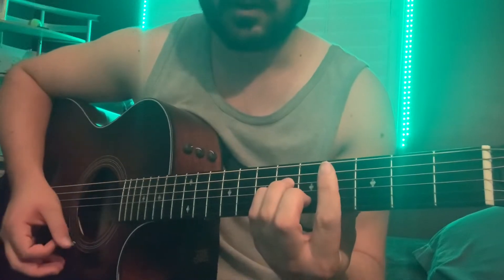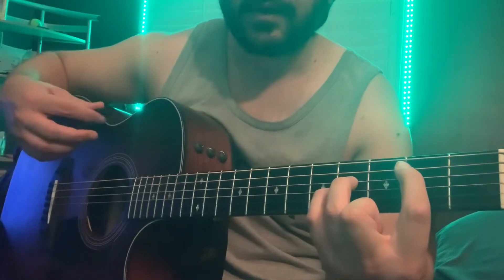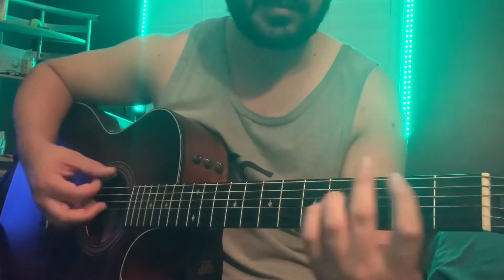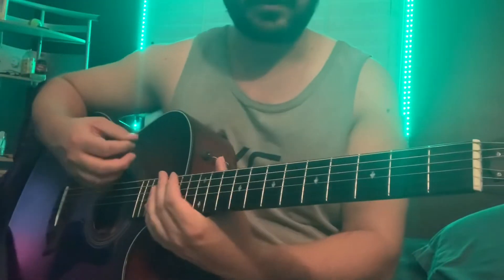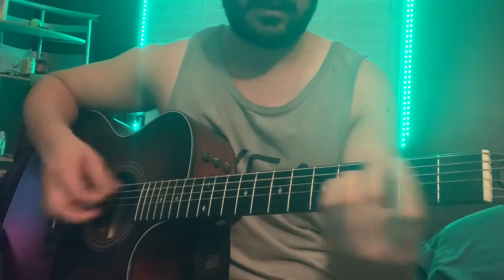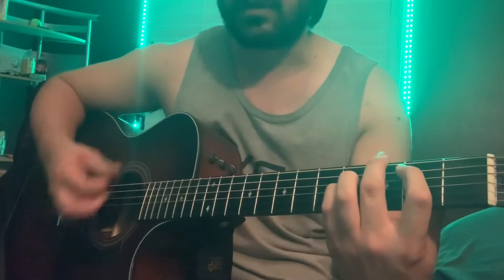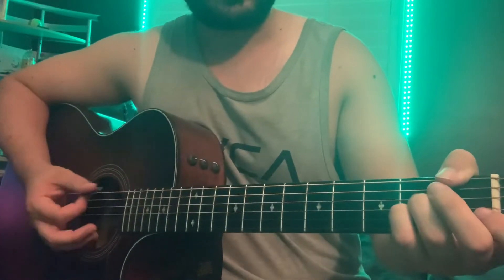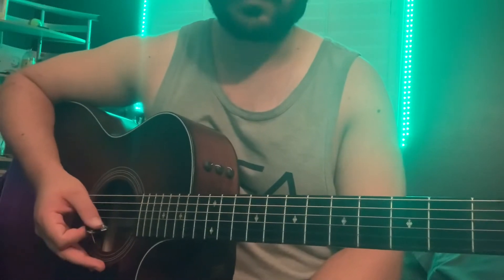COLDPLAY X BTS MY UNIVERSE GUITAR TUTORIAL/CHORDS/LESSON